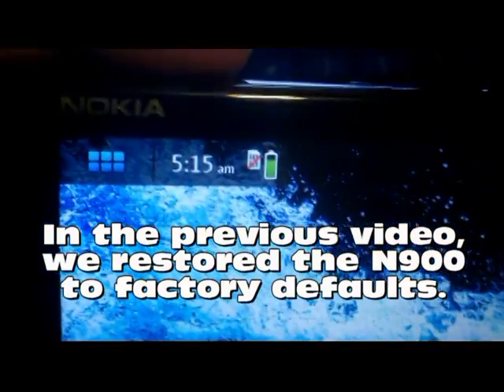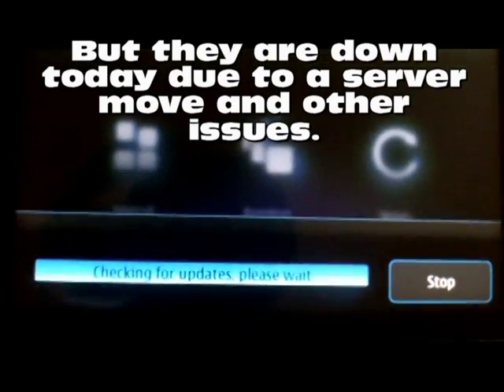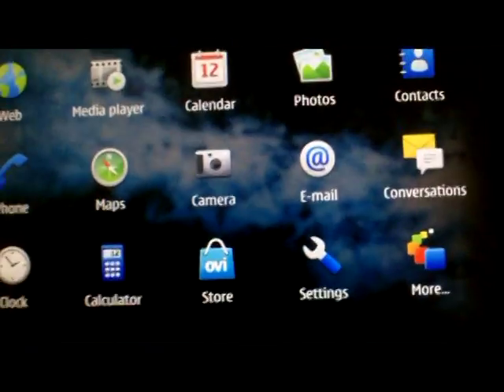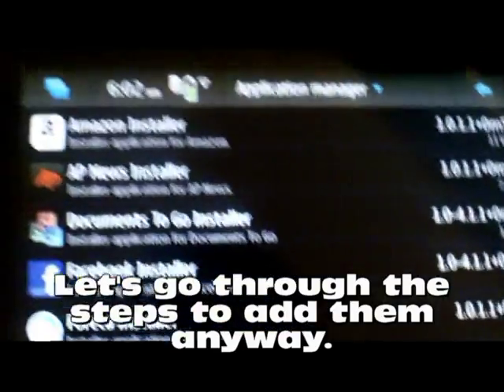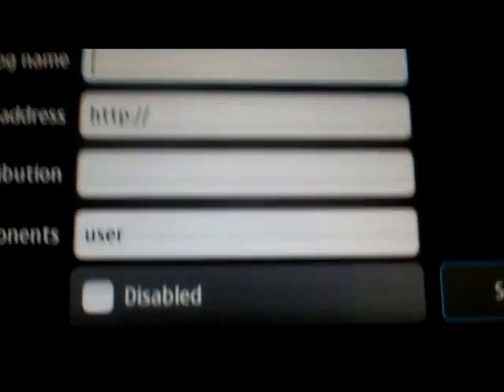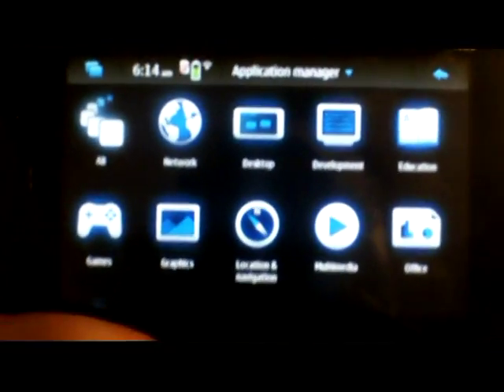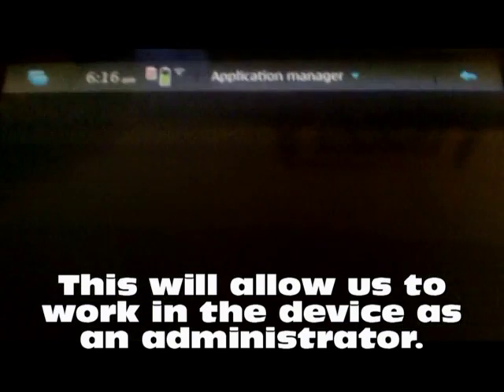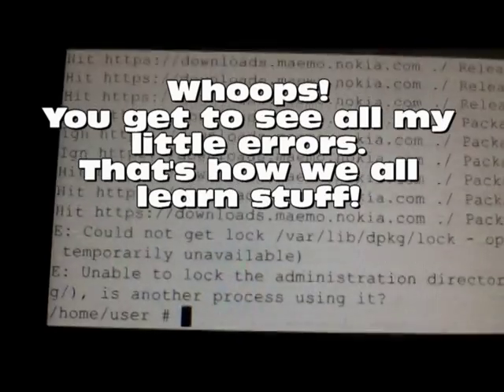Nokia N900: Video 2 - Alternate App Repositories and Root Access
Sometimes things don't go the way you expect. When making this video, the maemo online software repositories were down for an extended period of time. So the video was completed using an alternate location. This is actually good information to know in the event the main repositories are down again.